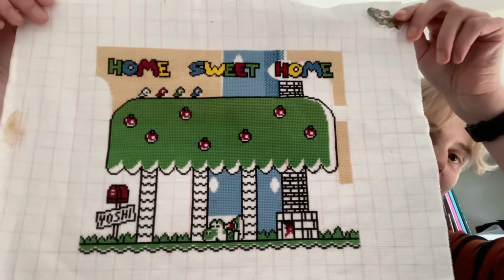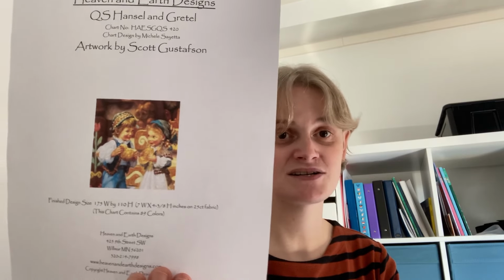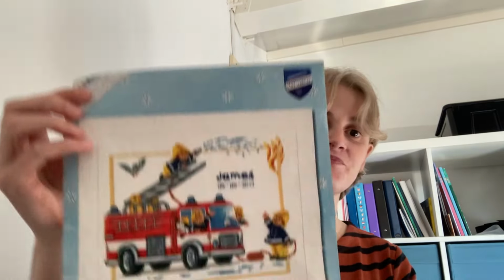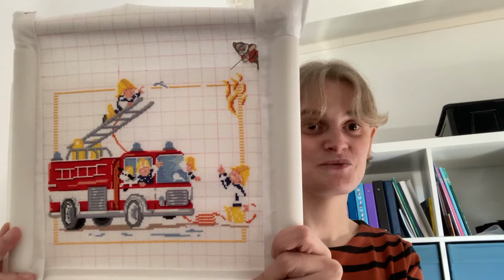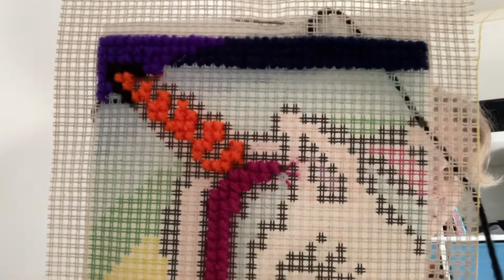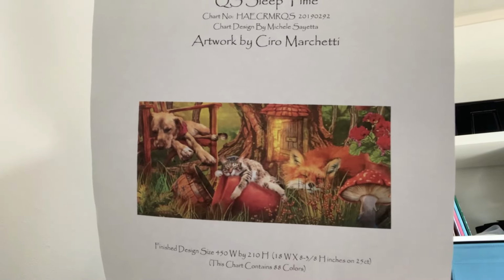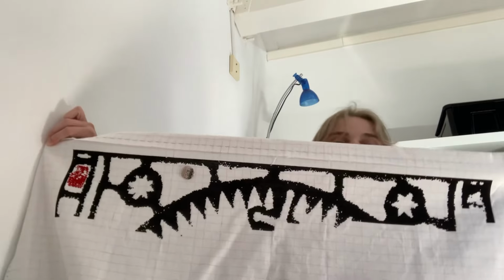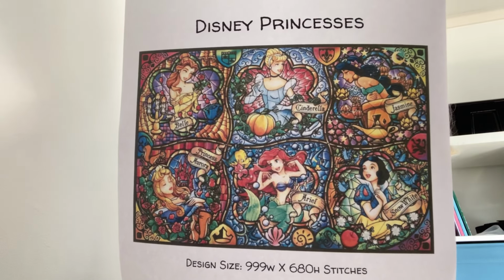Flosstube #5 Maybe a little bit ambitious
Projects shown:
- Lam custom chart by Michele Sayetta stitched on 18ct Aida
- Fire Truck by Vervaco stitched on 18ct Aida
- Yoshi Home Sweet Home by Jeetje Borduurt, (jeetjeborduurt.blogspot.com) 18ct Aida
- Mini Quiet Reflection artwork by Lisa Parker charted by Heaven and Earth Designs 25ct Evenweave
- QS Hansel and Gretel artwork by Scott Gustafson charted by Heaven and Earth Designs 25ct Evenweave
- QS Sleep Time artwork by Ciro Marchetti charted by Heaven and Earth Designs 25ct Evenweave
- Unicorn by PAKO
- Duck by PAKO

Happy Stitching!